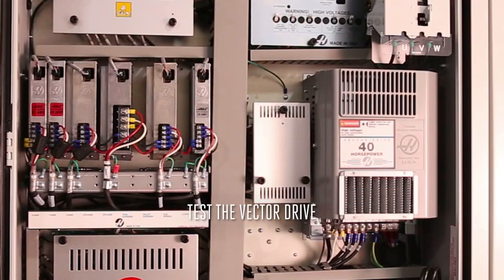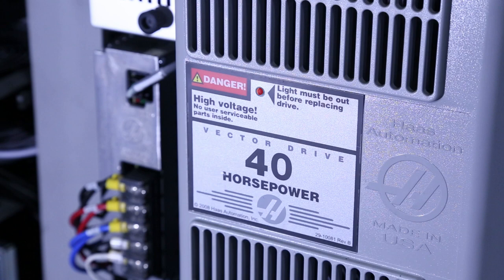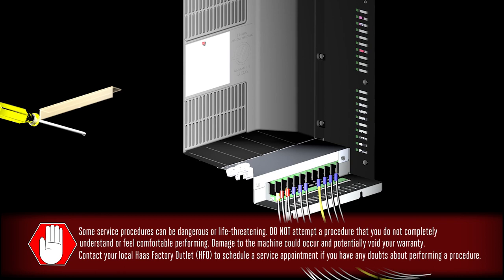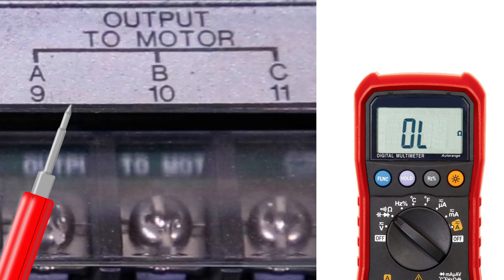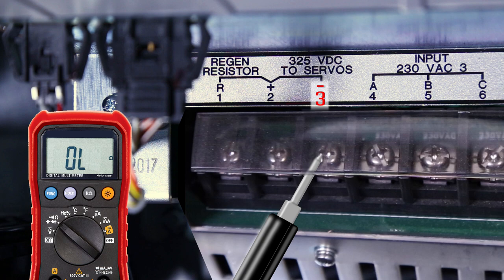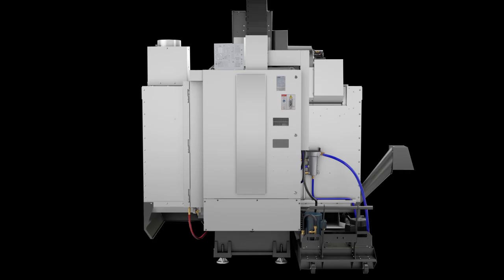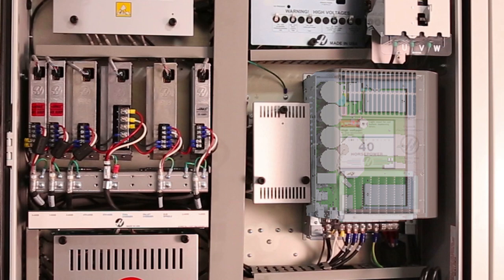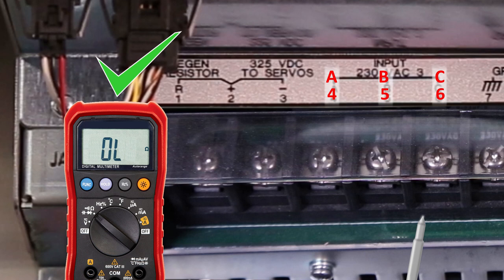Vector Drive Troubleshooting - Haas Automation Service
If you have reason to believe the Vector Drive in your Haas machine has possibly been damaged, this video will walk you through the troubleshooting process to determine if you have a problem.

If you have additional questions regarding the steps outlined in this video, or general questions about testing your Vector Drive, please contact your local HFO